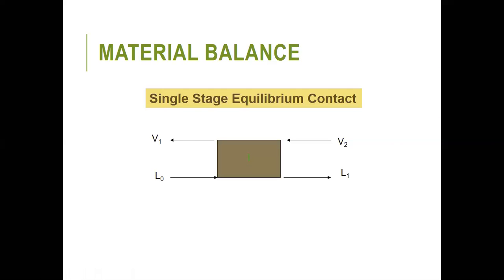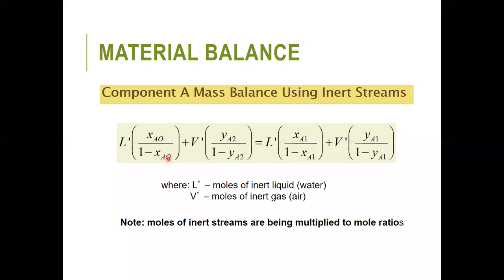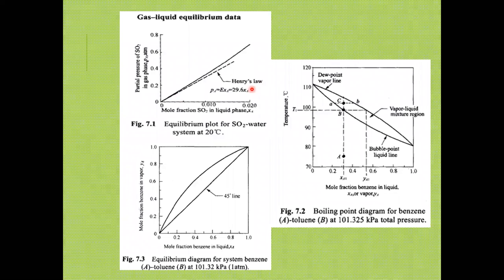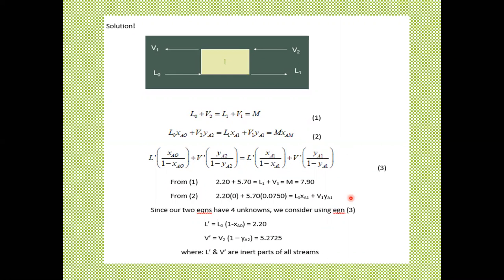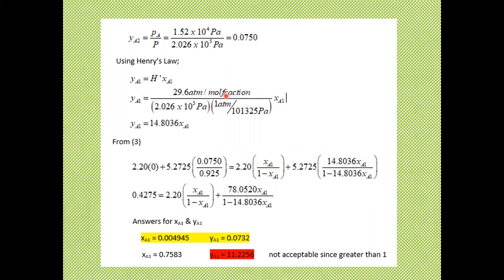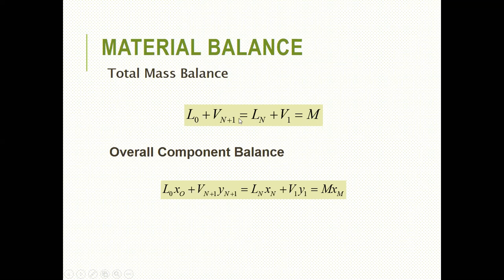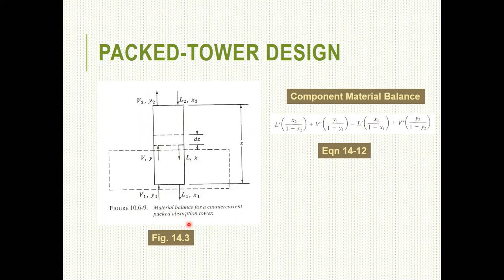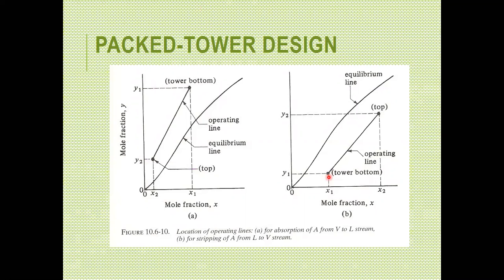Gas Absorption Part 2